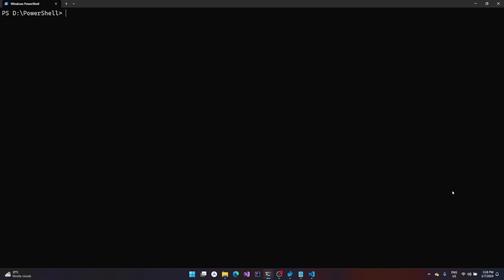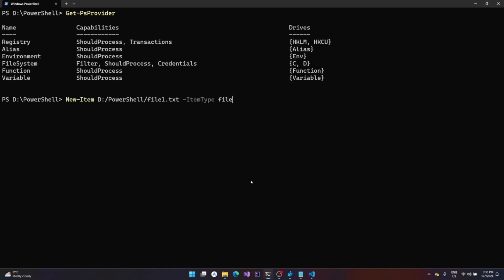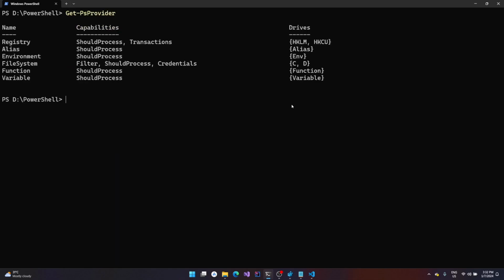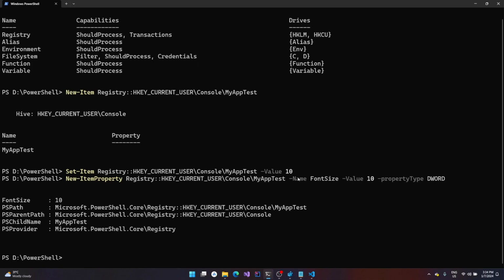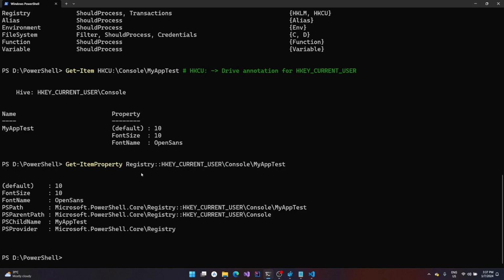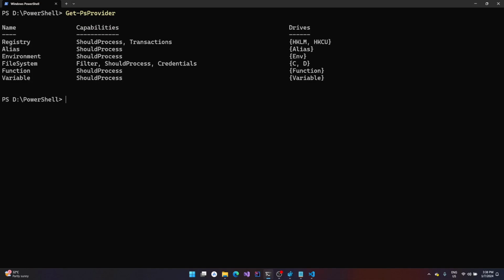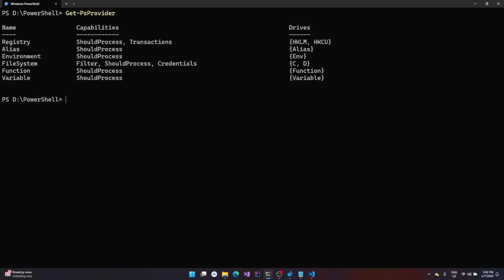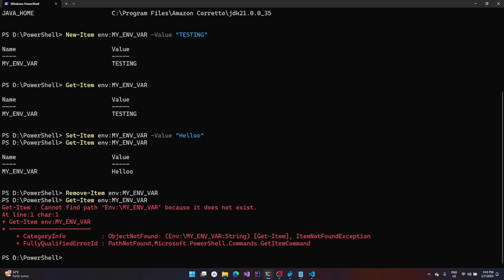Master PowerShell Providers: The Ultimate Windows Hack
Unlock the Power of PowerShell Providers! 🚀 | A Comprehensive Guide

Dive deep into the world of PowerShell with our latest tutorial video, where we explore the ins and outs of working with PowerShell (PS) Providers. Whether you're a beginner looking to get started or an experienced professional aiming to refine your skills, this video is your go-to resource for mastering PowerShell providers.

In this video, we cover everything from the basics of what PowerShell providers are to advanced techniques for leveraging them to manage and access data stores. You'll learn how to navigate through different data stores using familiar command-line interfaces, manipulate data in various storage locations, and customize your PowerShell environment for maximum efficiency.

1. Discover the essential concepts of PowerShell providers.
2. Learn how to interact with various data stores through PowerShell.
3. Master the art of using PowerShell commands to navigate, access, and manipulate data.
4. Gain insights into advanced techniques and best practices for working with PS providers.
5. Don't miss out on the opportunity to enhance your PowerShell skills. Watch now and take your first step towards becoming a PowerShell expert!

SnatchDreams